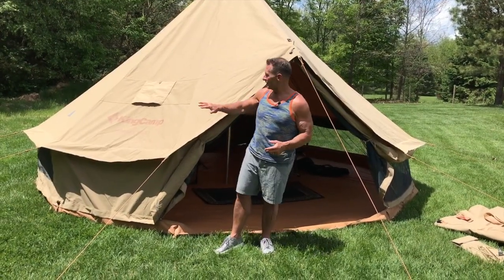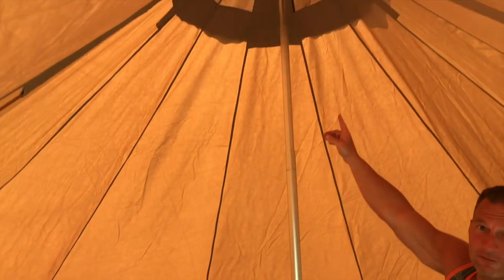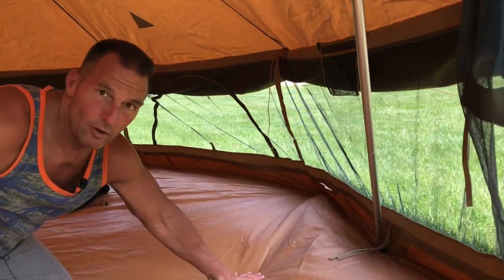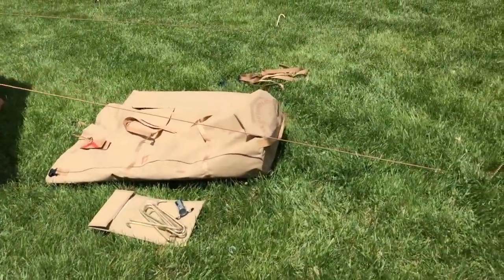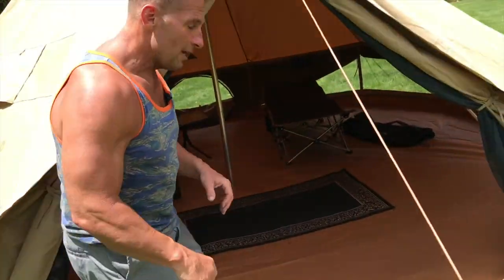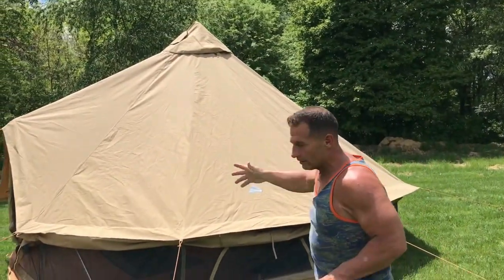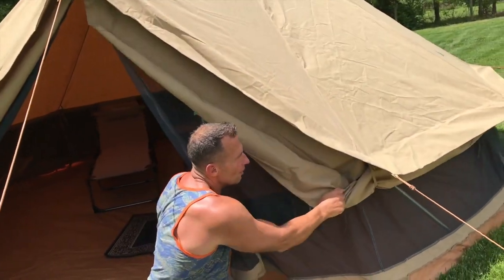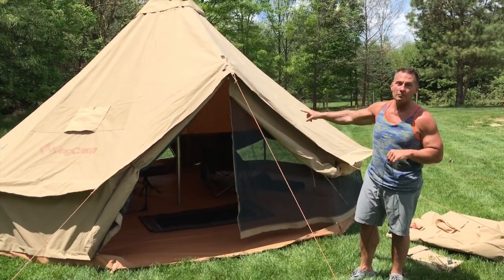KingCamp Khan Glamping Tent Heavy Duty Waterproof 4 Season Luxury Outdoor Canvas Bell Tent